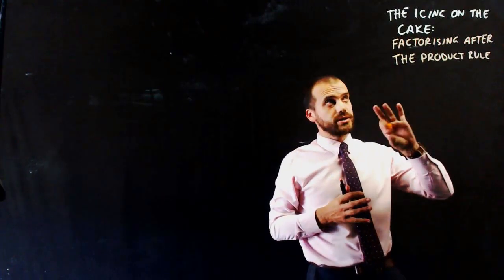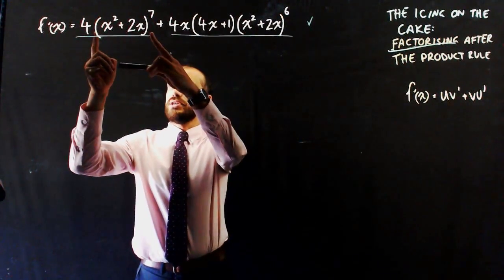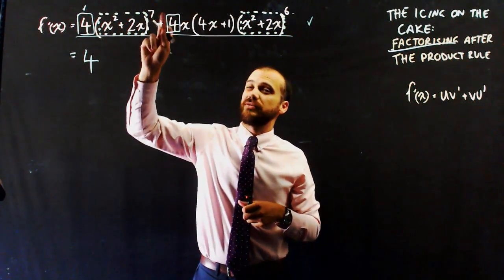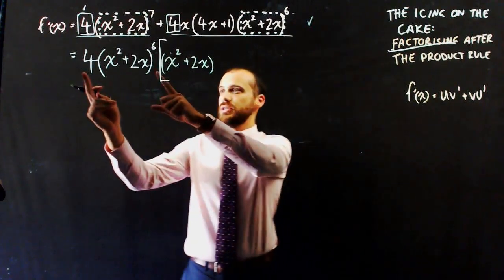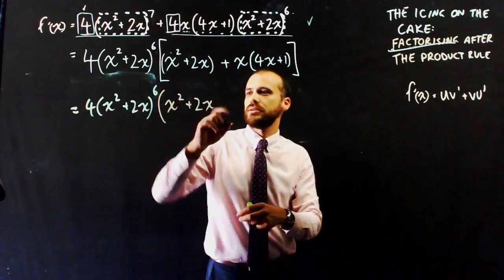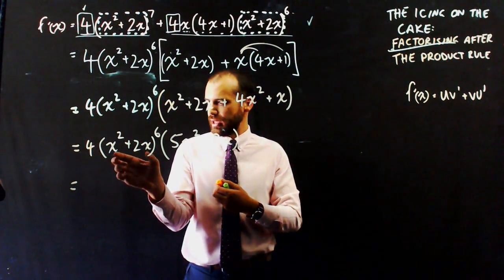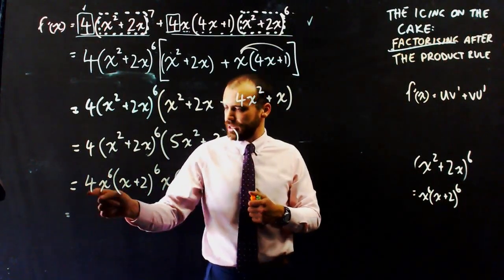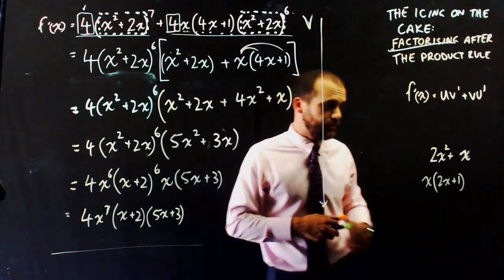The icing on the cake factorising after the product rule